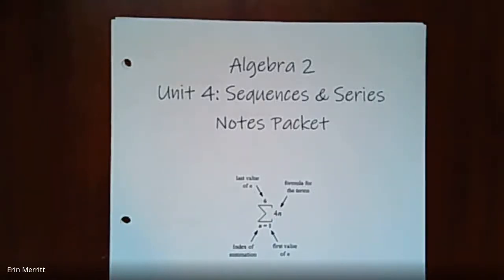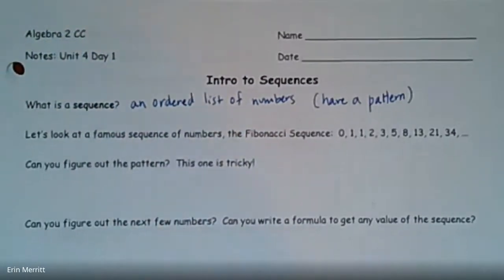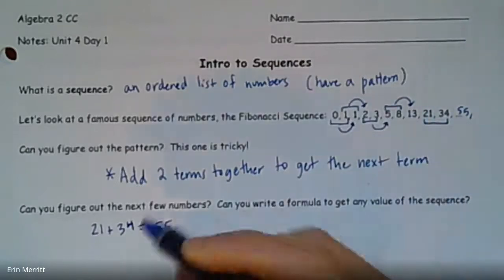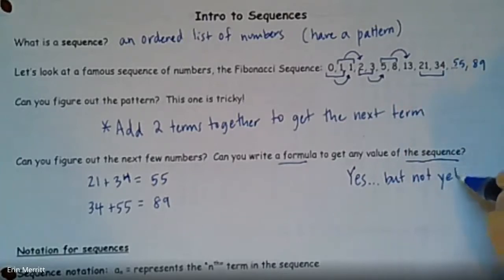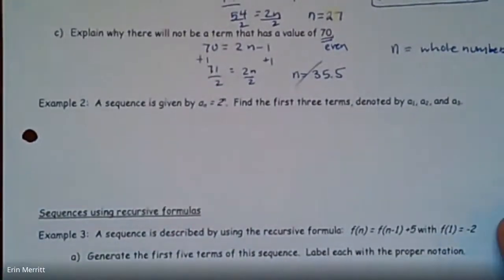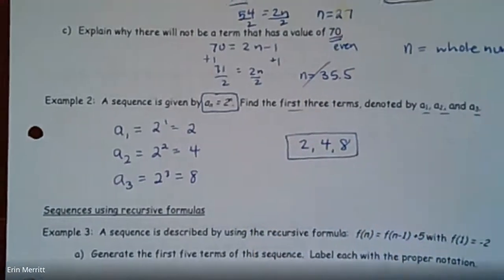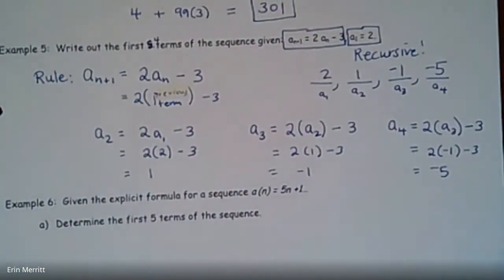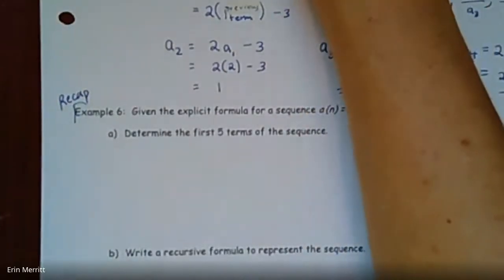Alg 2 Notes 4-1 Sequences